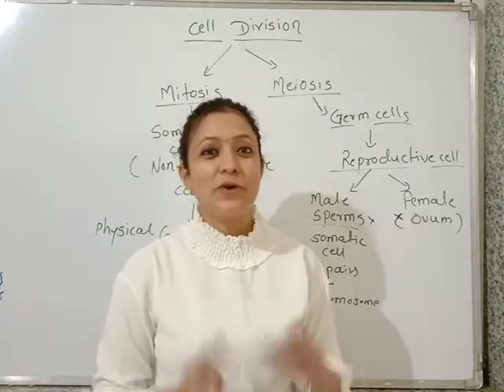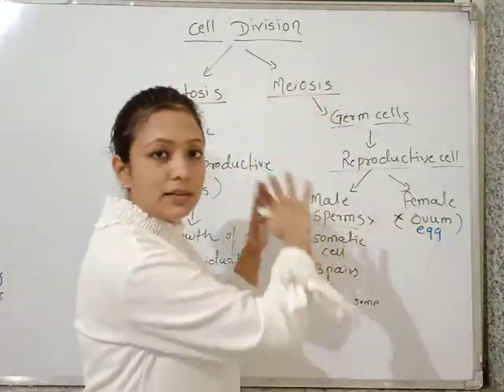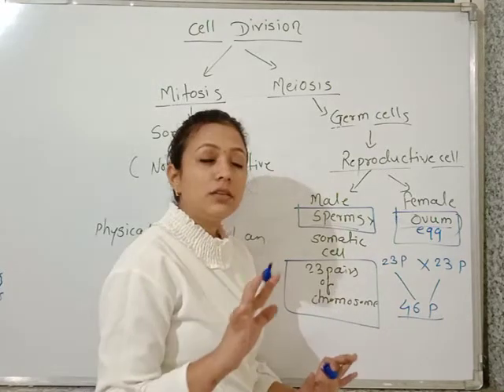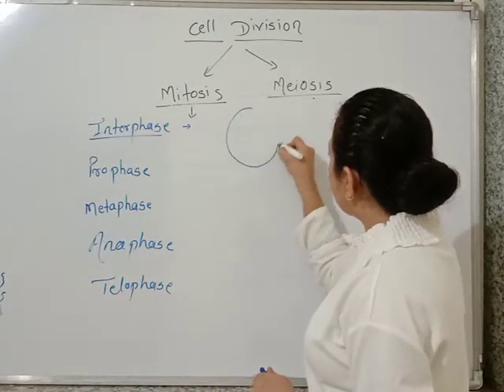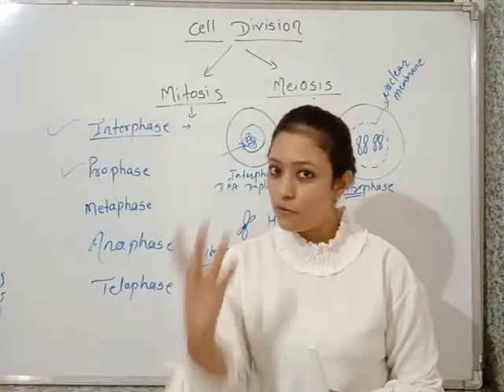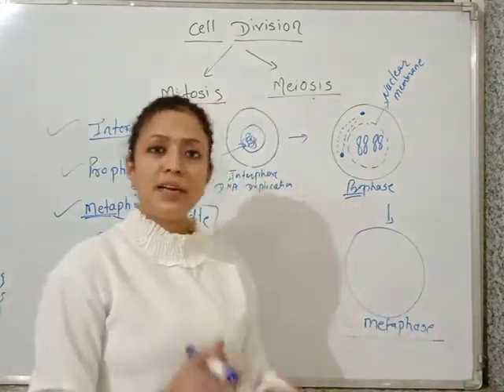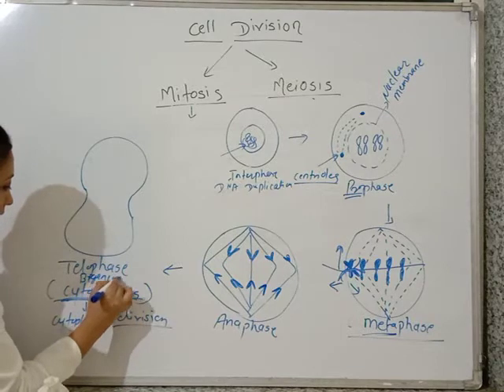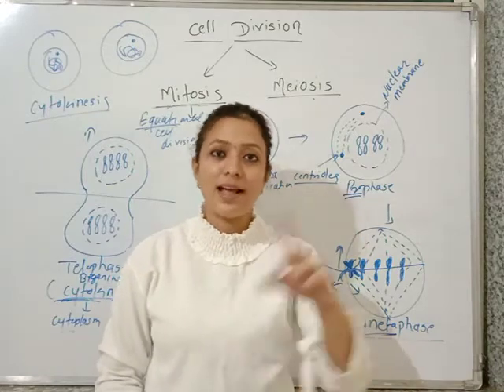Class 9th cbse chapter fundamental unit of life revision part 12